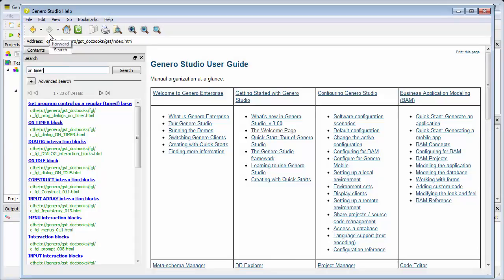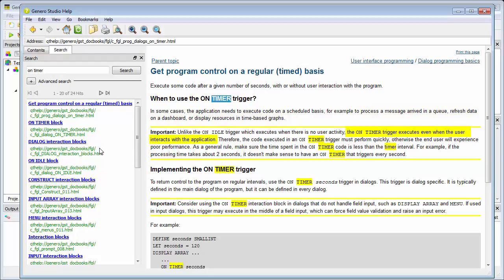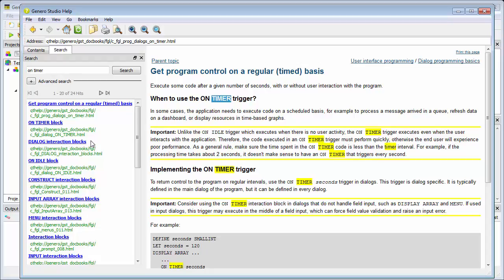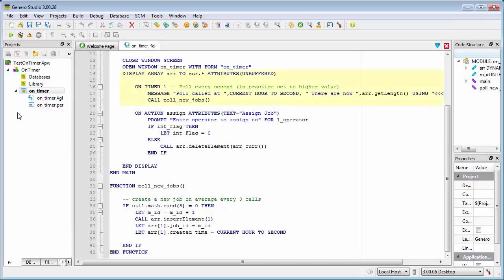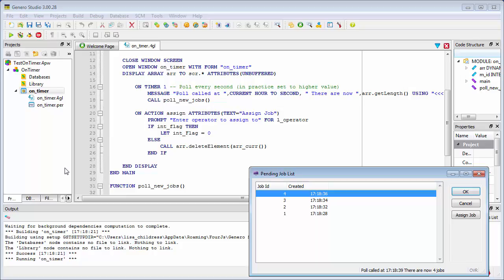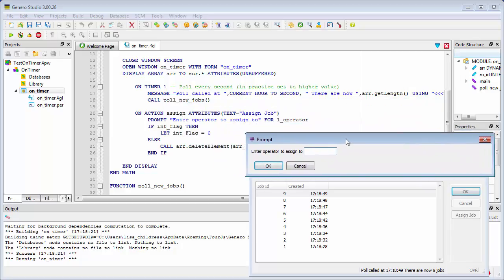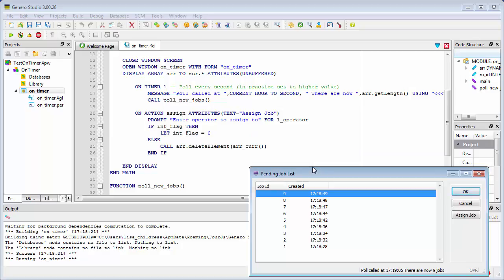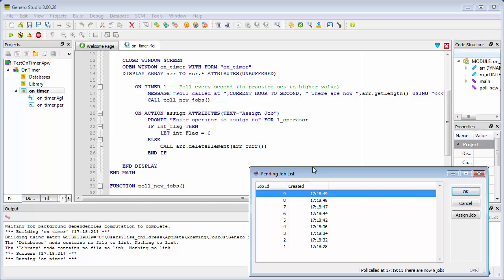Execute code at regular intervals with ON TIMER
The ON TIMER statement introduced in Genero 3.00 executes code at specified intervals, with or without user interaction with the program.
Date created: 08-2016
Version: Genero 3.00